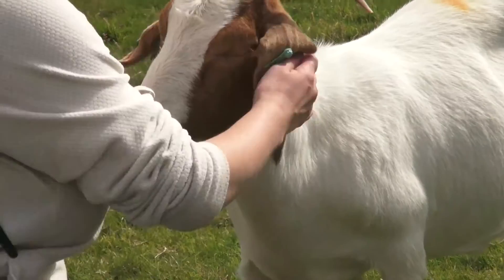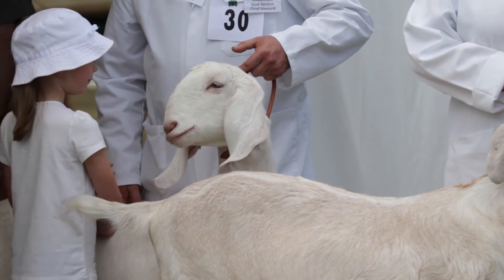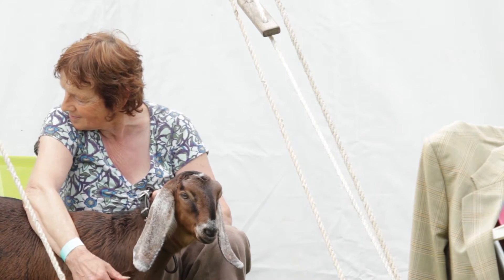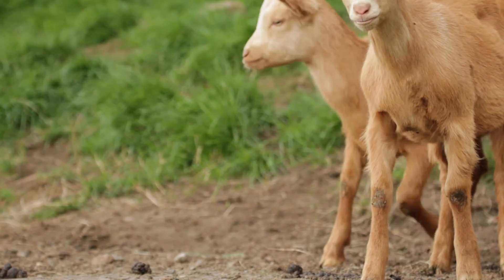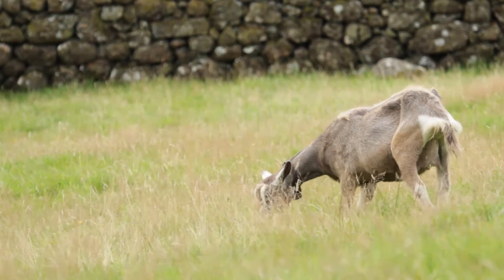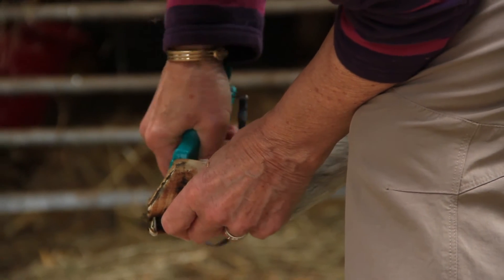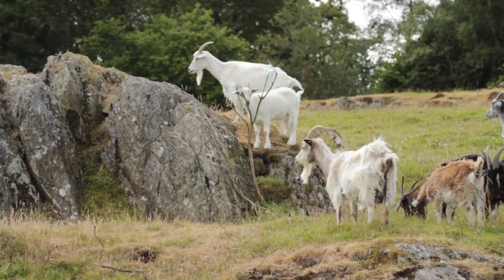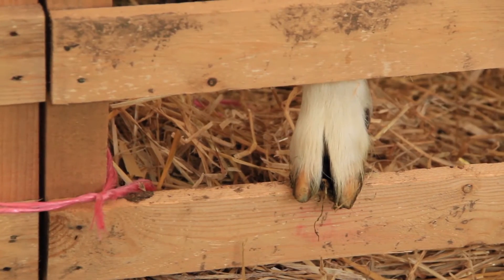Goat Health and Welfare (advice from the British Goat Society)